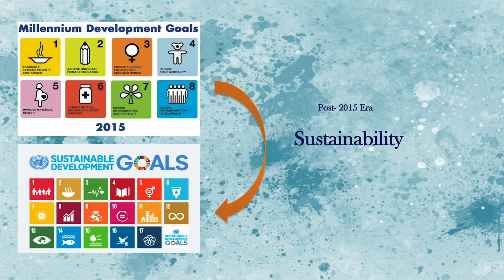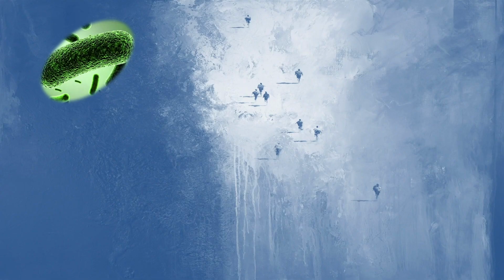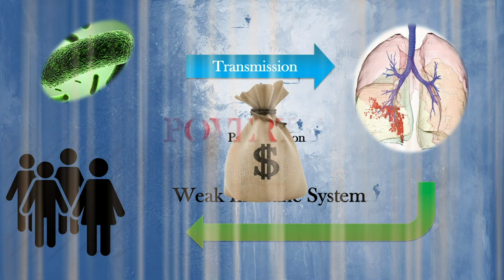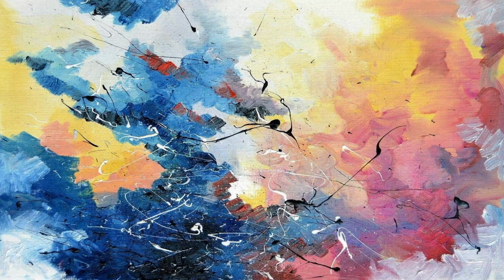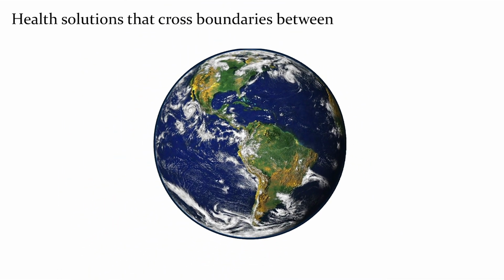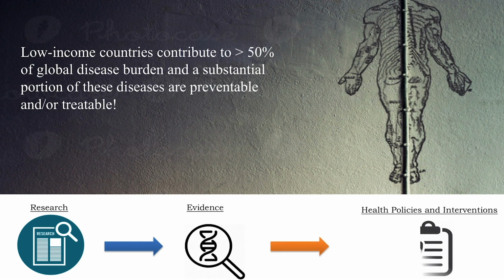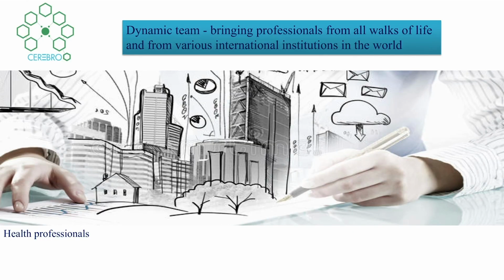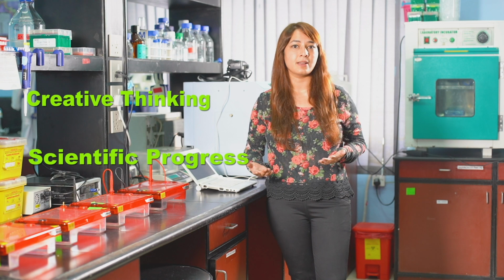CEREBRO Final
Center for Global Health